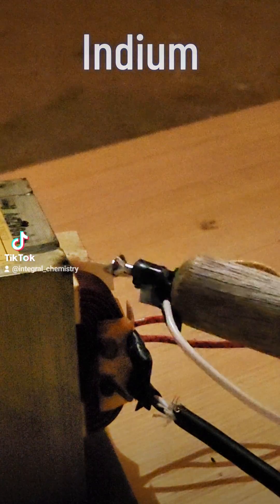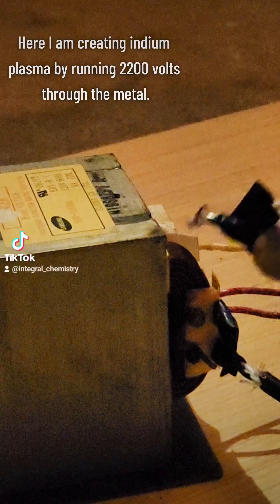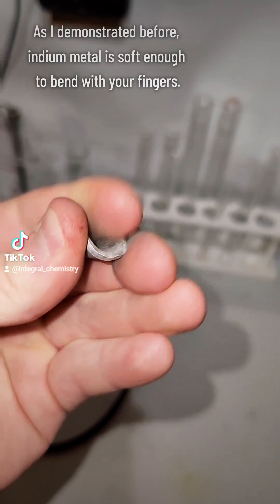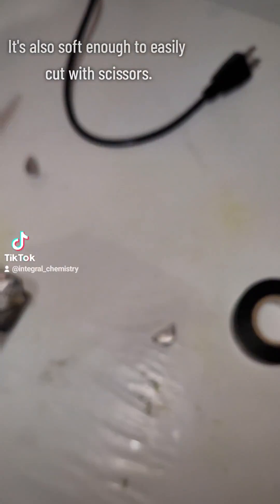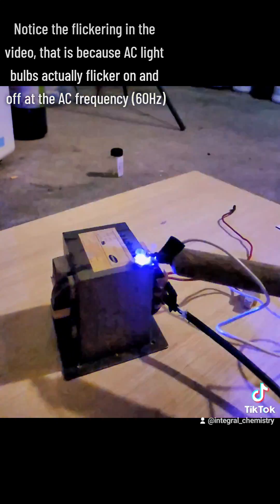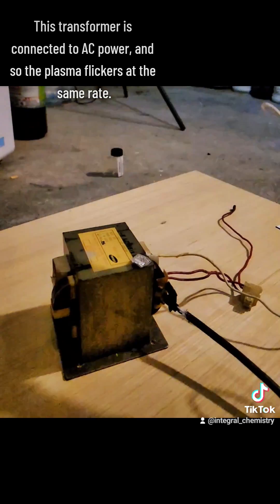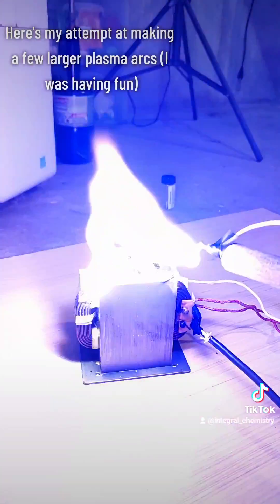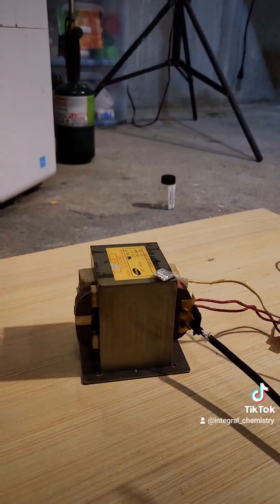Indium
First video in a new series on elements I want to start working on. Figured I'd start with indium as it got a lot of attention in the comments of my last video.

Materials: Indium, HV transformer

Hazards: Electric shock (Do NOT try this one)

Methods: My own procedure

Reupload from my Tik-tok